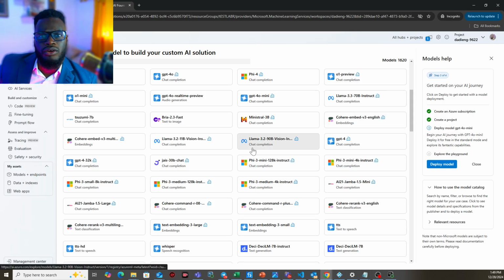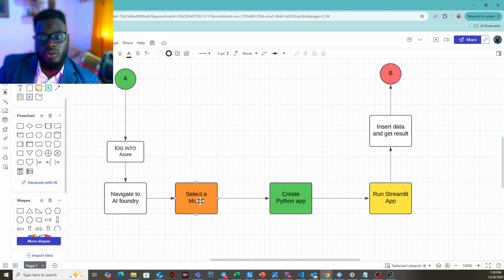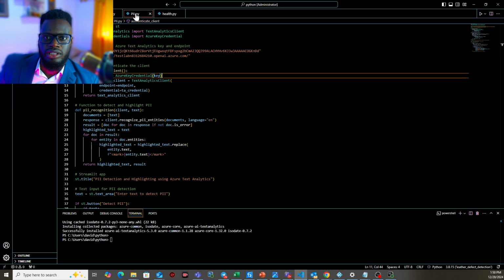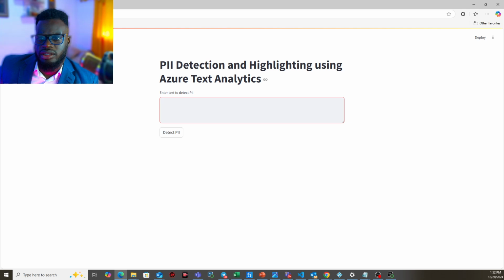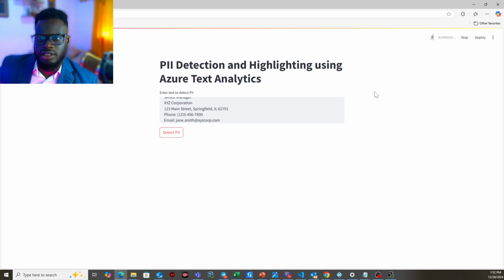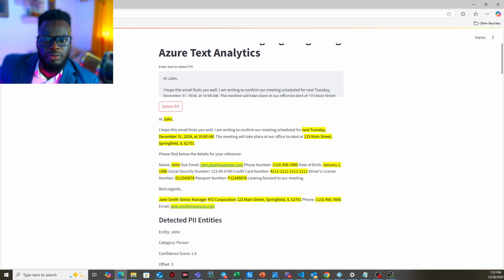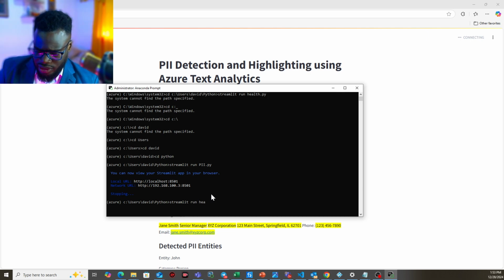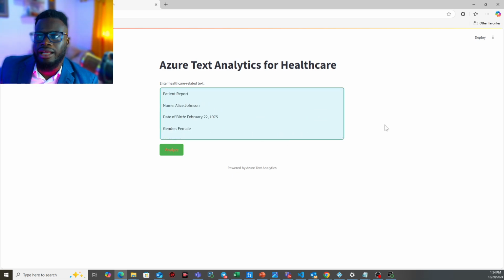Master Tomorrow's Skills: Azure AI Foundry Demo for Intelligent Applications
Unlock the future of AI development with our in-depth demo on Azure AI Foundry. Discover how to build intelligent applications and agents that think, learn, and adapt, revolutionizing industries across tech, business, and education.

In this video, you'll learn how Azure AI Foundry enables applications to:

Think Independently: Solve complex problems autonomously.
Learn Continuously: Improve performance through interactions.
Adapt Dynamically: Respond to user needs in real-time.
Embrace Agentic Automation with Azure AI Foundry, fostering proactive, intuitive, and human-centered solutions. Whether you're in customer service, technology, or product design, mastering these skills will future-proof your career and enhance business operations.

Watch the demo now to:

Experience Azure AI's capabilities firsthand.
Explore practical applications for intelligent agents.
Get inspired to integrate AI into your projects.
Don't miss out on this opportunity to stay ahead in the evolving AI landscape.